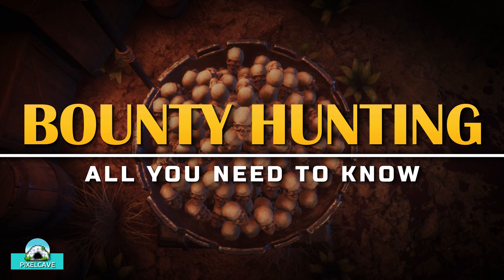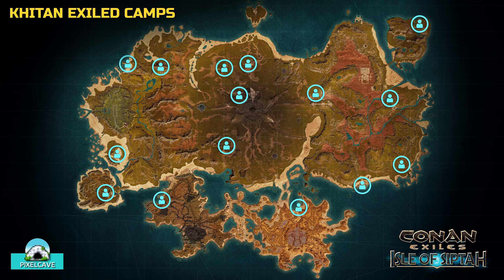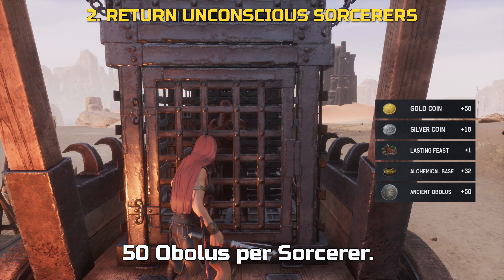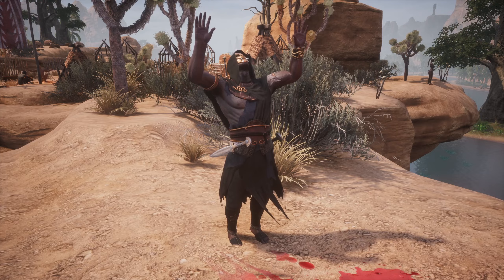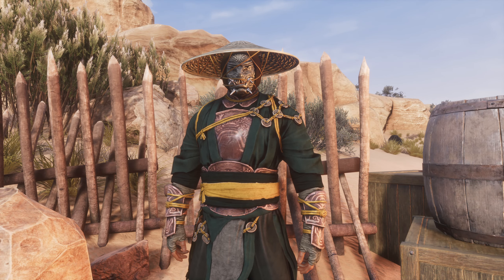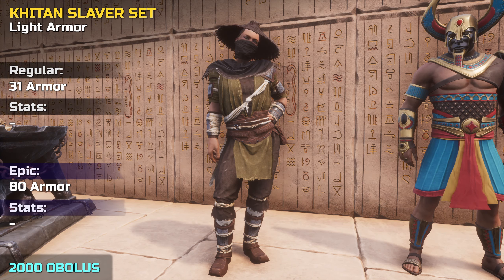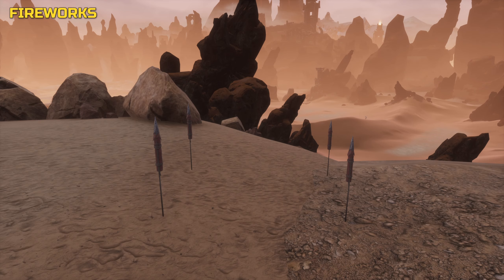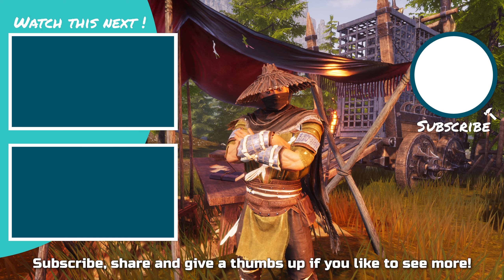BOUNTY HUNTING Event Explained – Guide, Rewards & Locations | Conan Exiles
A guide to the Bounty Hunting Event in Conan Exiles. We tell you all you need to know about the time-limited Bounty Hunting event. Learn more about the Head Hunting activities, rewards and locations to become the best Bounty Hunter!

0:00 – Bounty Hunting Event Guide
1:01 – Khitan Exiled Camp Locations (Exiled Lands & Siptah)
1:28 – Bounty Hunting Activities
3:36 – Bounty Hunting Rewards (Overview)
3:49 – Khitan Exiled Traders & Ancient Obolus
4:02 – Trader Rewards: Supply Materials
4:19 – Trader Rewards: Named Combatants & Worker Thralls
4:42 – Trader Rewards: Event Items (All Camps)
7:16 – Trader Rewards: Event Items (Select Camps)